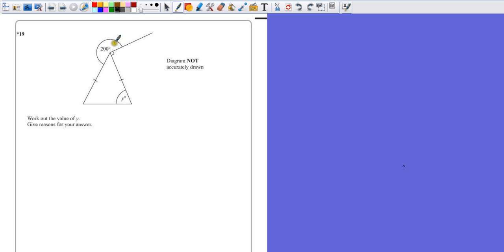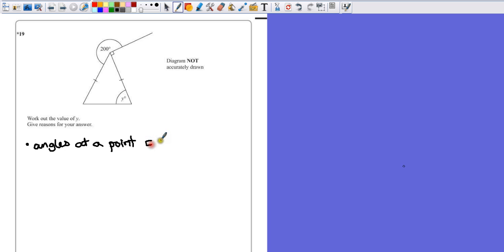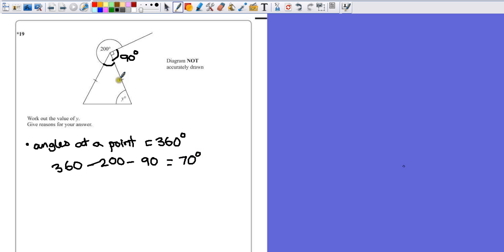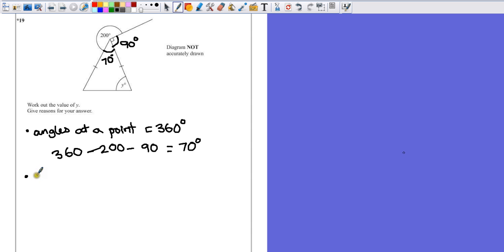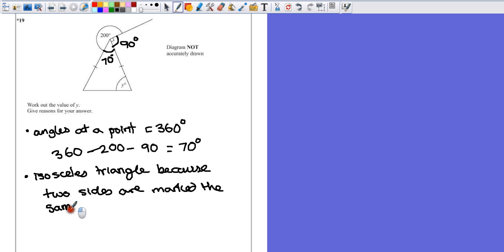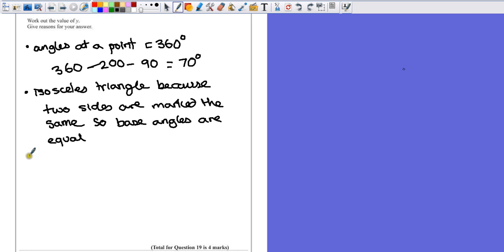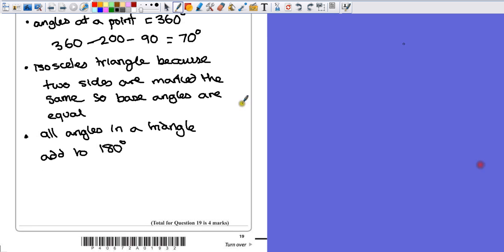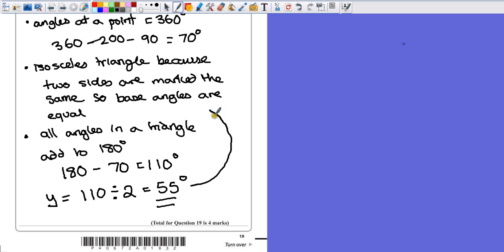PGSMaths: Nov2012 1F Paper 1 - Question 19 (Angle Proof)